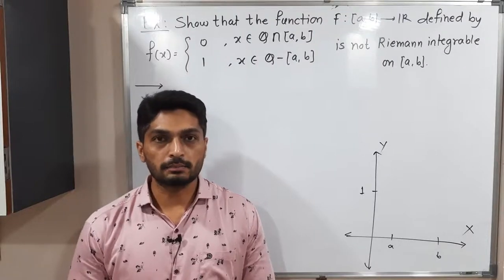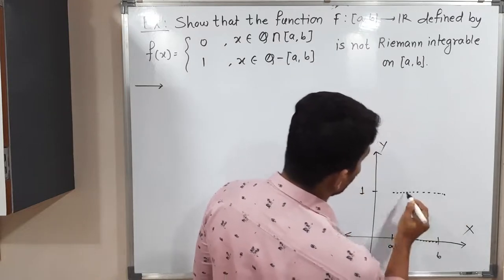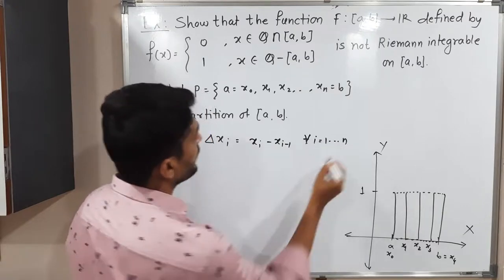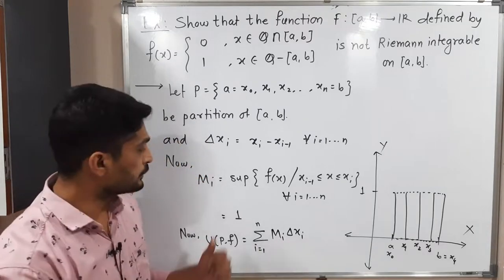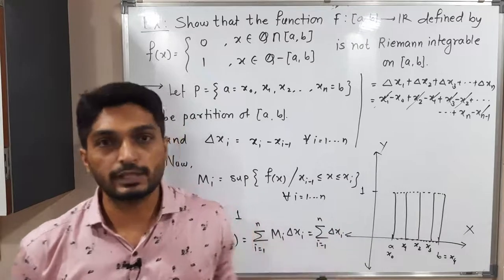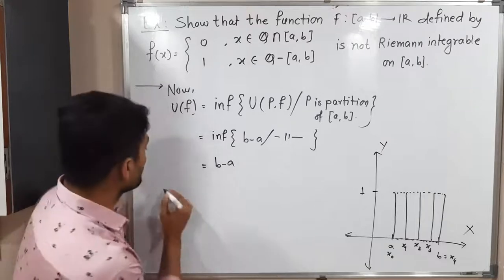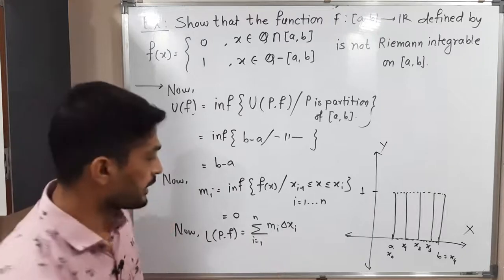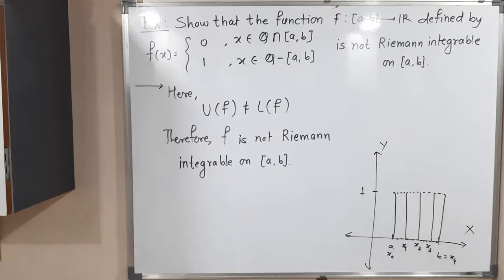Riemann Integration | Lecture 11 | Example of non Integrable Function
Example of non Integrable Function